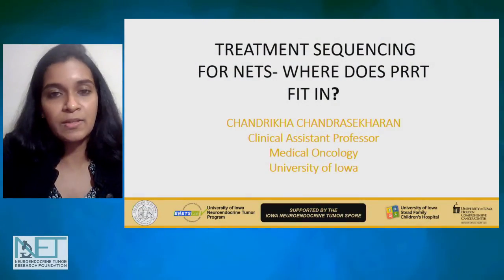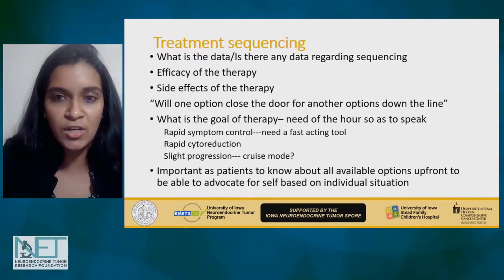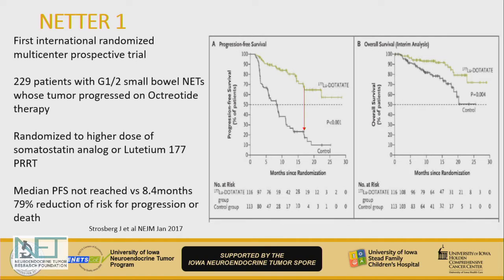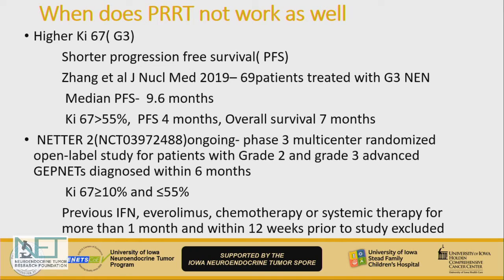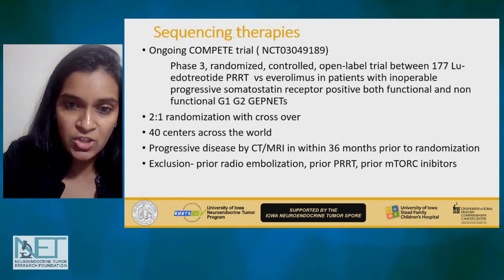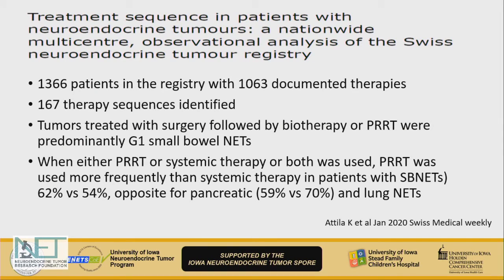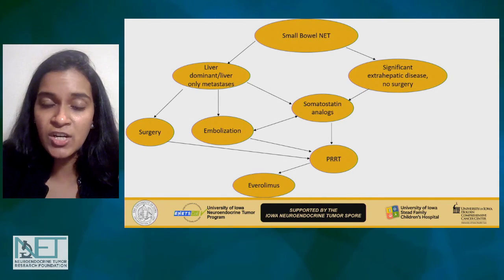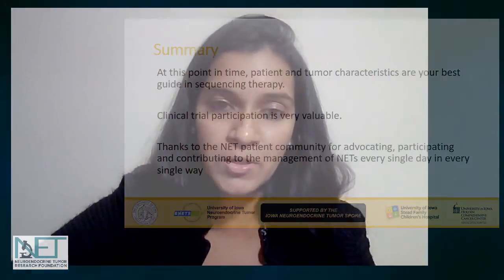Treatment Sequencing for NETs: Where Does PRRT Fit In? Chandrasekharan